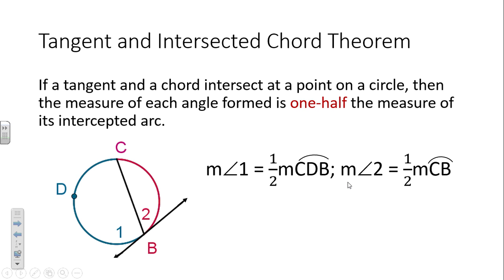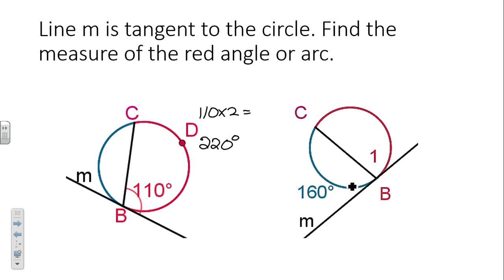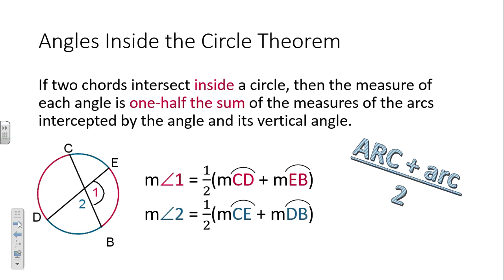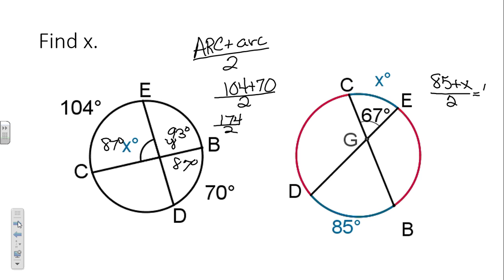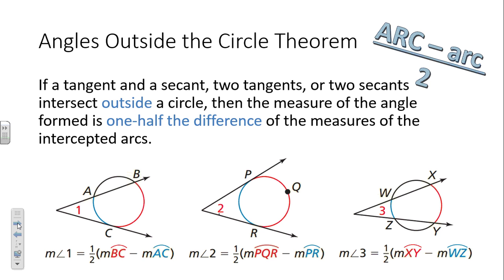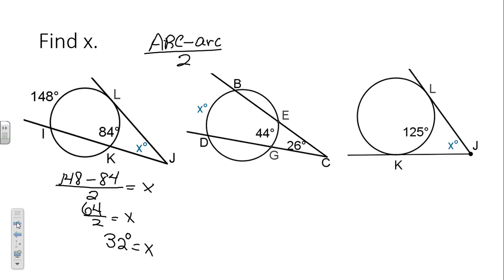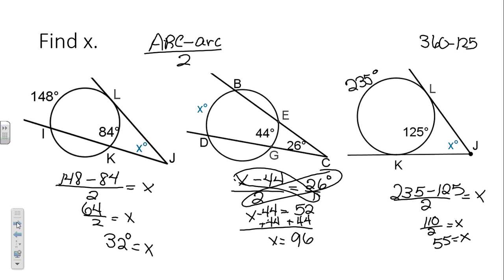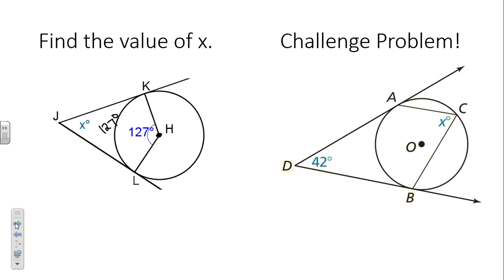Angles & Arcs in Circles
Learn how to find the angle formed on the circle, inside a circle, and outside a circle given arc measures and vice versa.